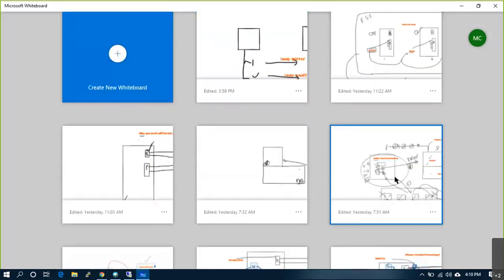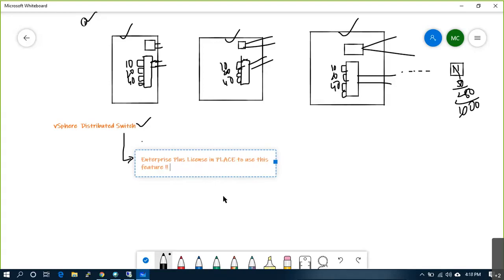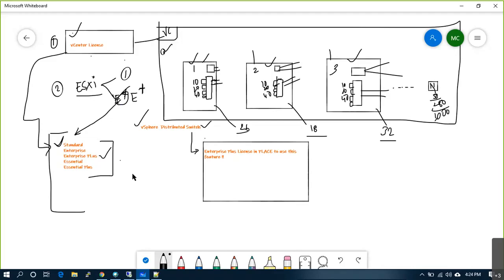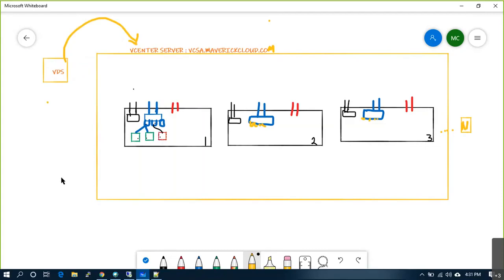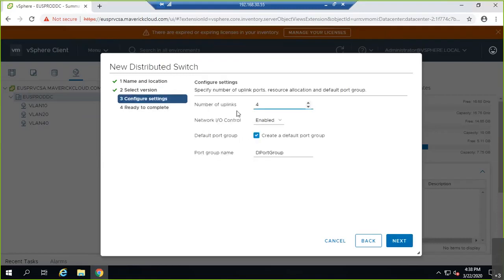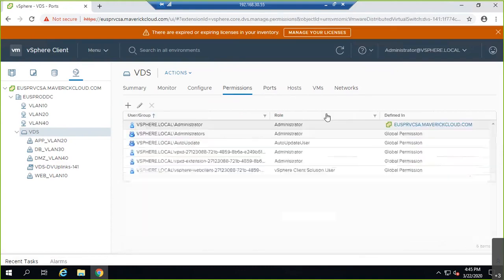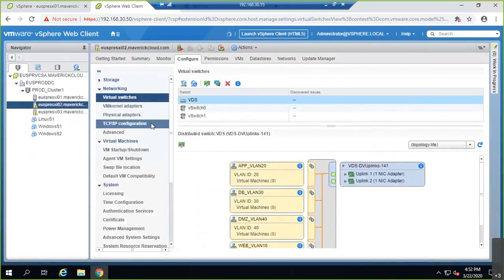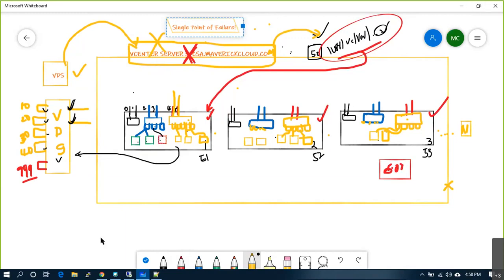11 VMware Networking vSphere Distributed Switch Part4 | vCloudguru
11 VMware Networking vSphere Distributed Switch Part4 | vCloudguru